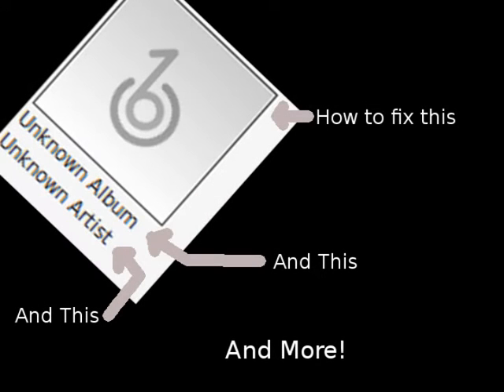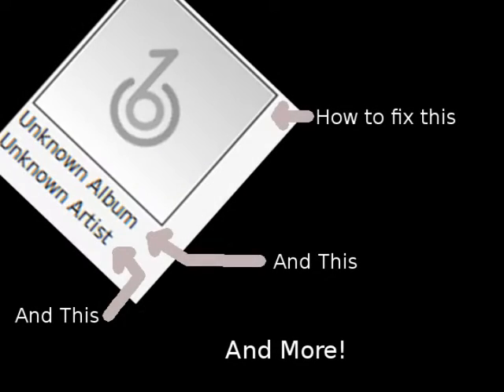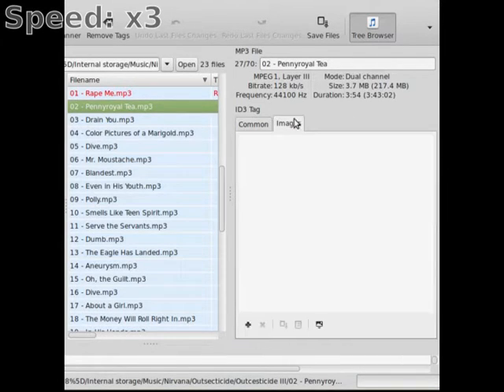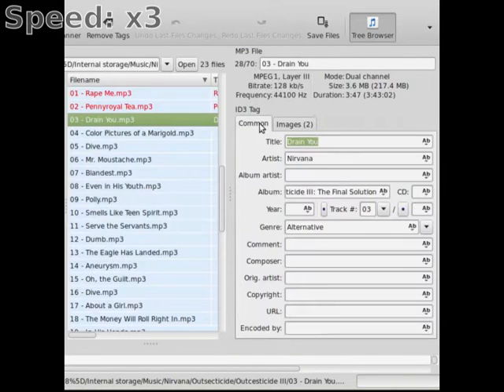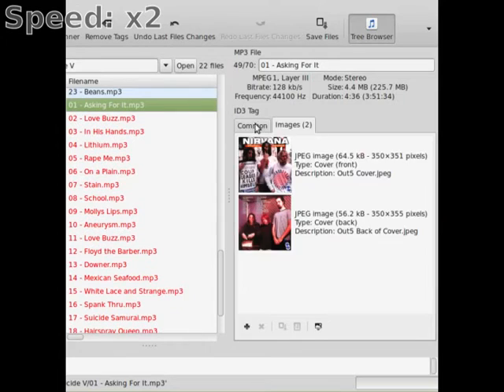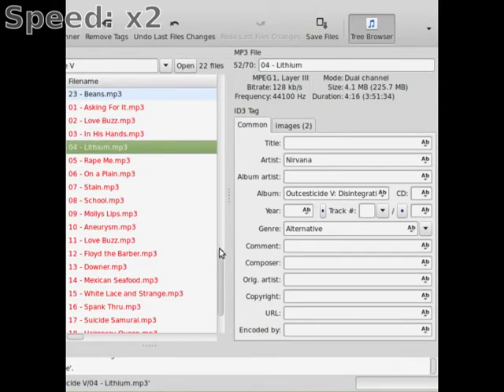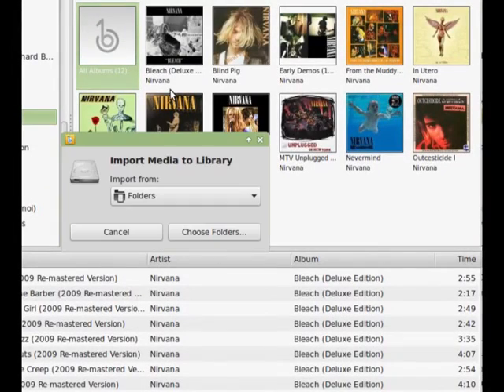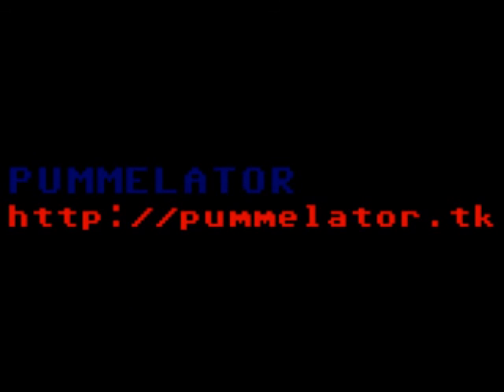[VERY OLD] How to Fix/Edit Song Information (MP3/ID3 Tags)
This video shows you how to fix and/or edit a song's information. Song information is stored on a tag. To change this information, you just need MP3 tagging software. (also referred to as ID3 tagging software)

Available for Linux and Windows (not sure about Mac)